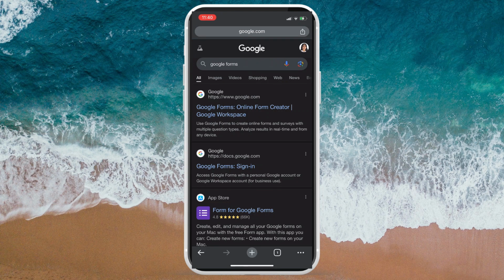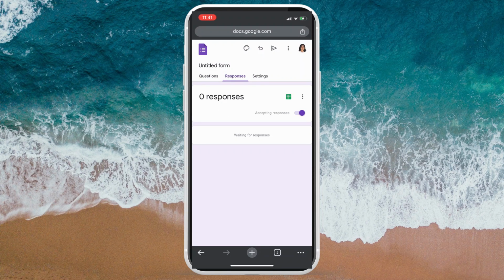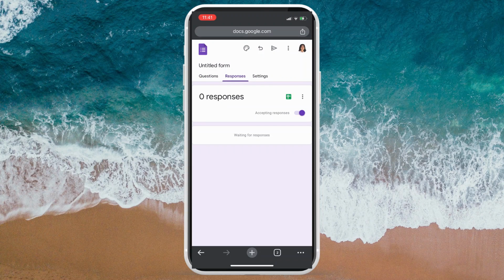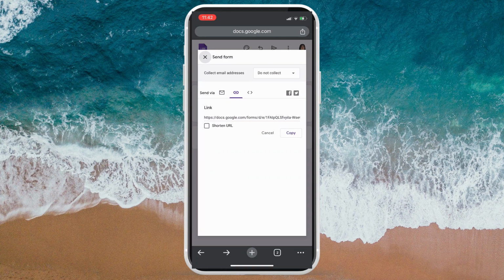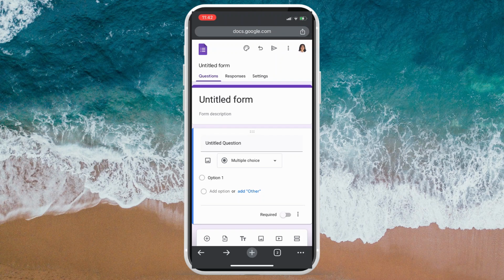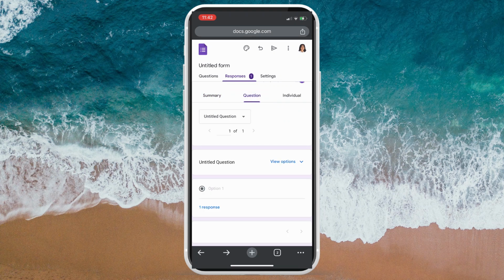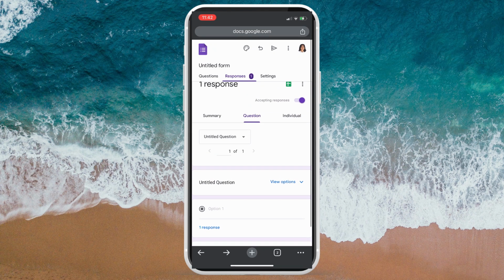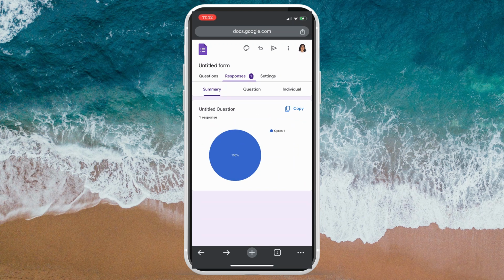How to Check Google Form Responses on Phone and Mobile | Easy Guide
Learn how to check Google Form responses on your phone with this easy guide.